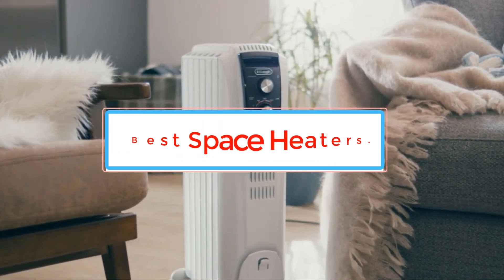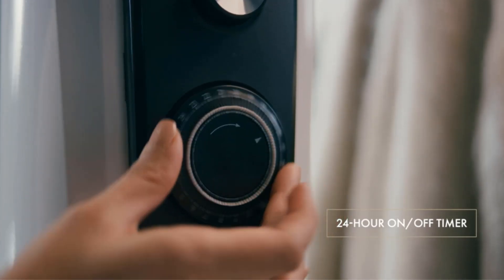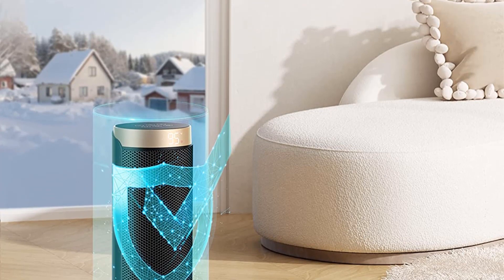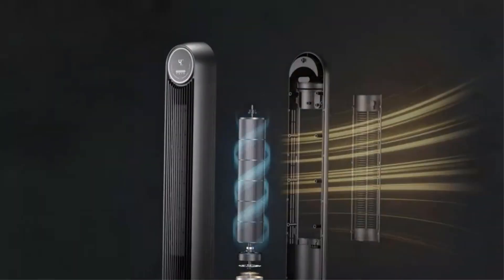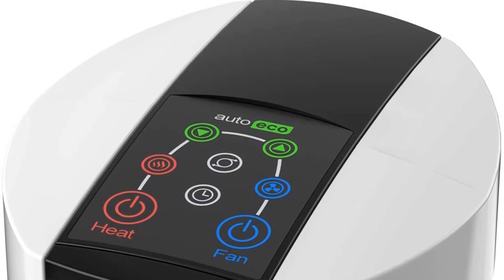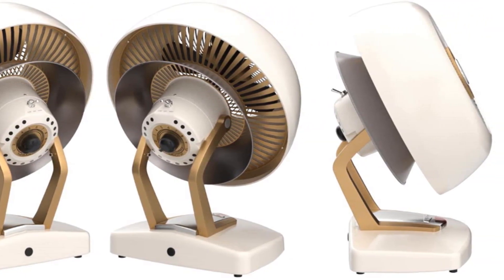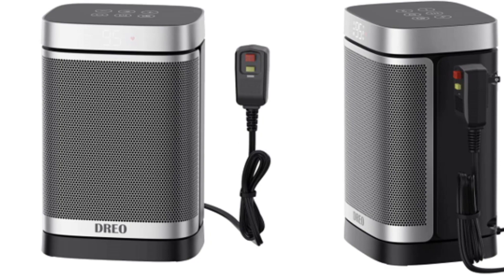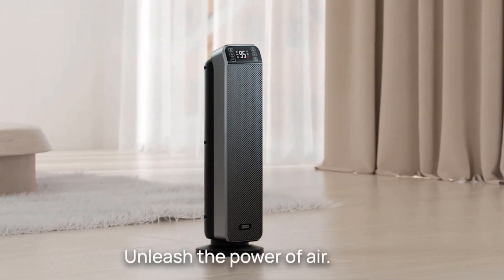✅Top 5 Best Space Heaters in (2023)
📌Product Link📌:

📌1. De’Longhi TRD40615T

📌2. Dreo Solaris Slim H3 (DR-HSH003)

📌3. Lasko FH500 All Season Comfort Control Tower

📌4.  Vornado Vheat

📌5. Dreo DR-HSH004A